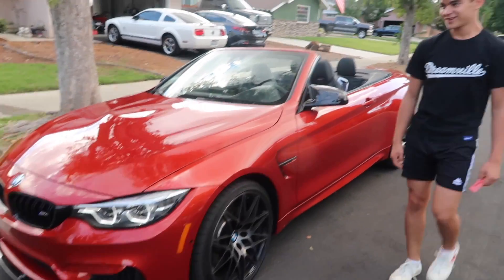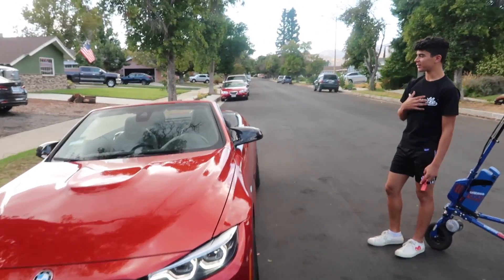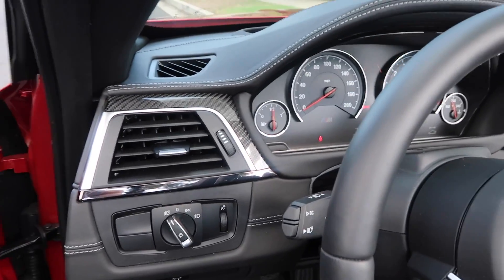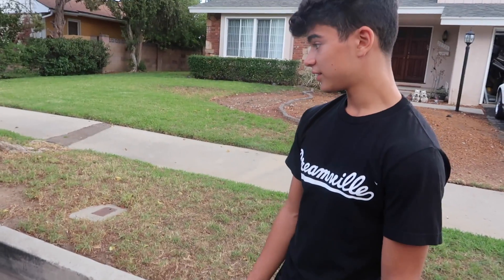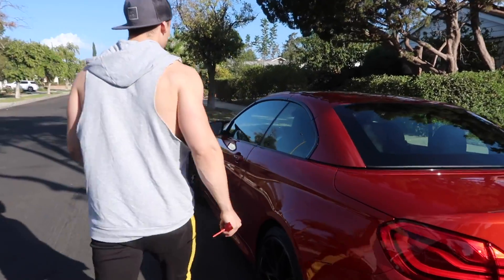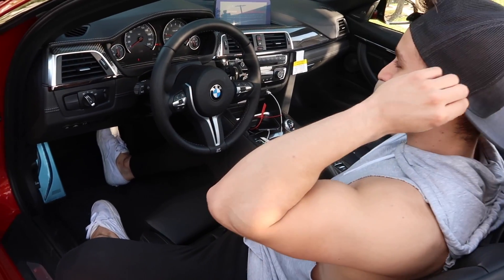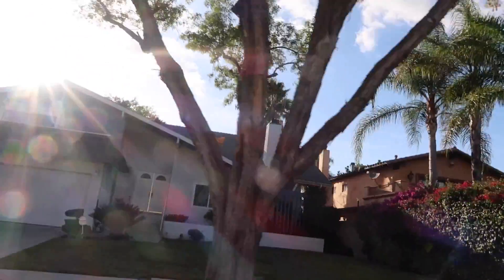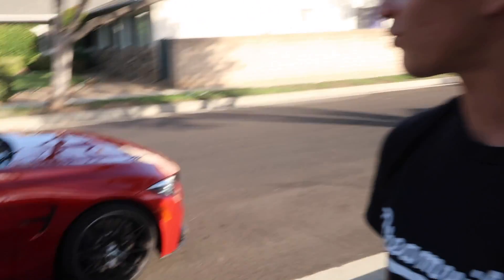16 year old gets Brand new BMW M4 Competition Package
These are what I take year round to stay lean!